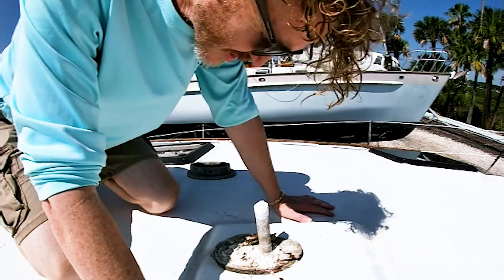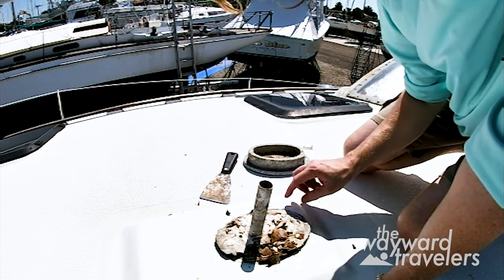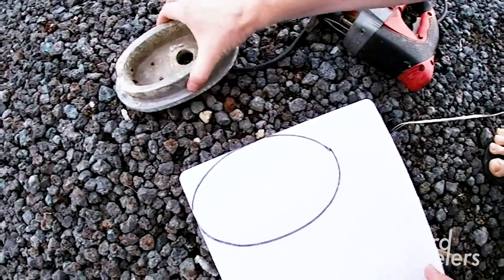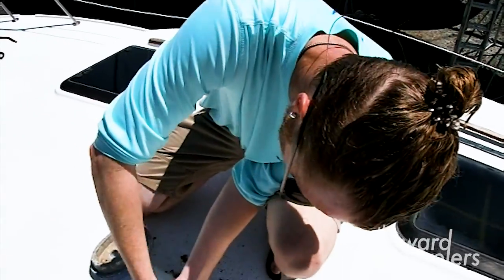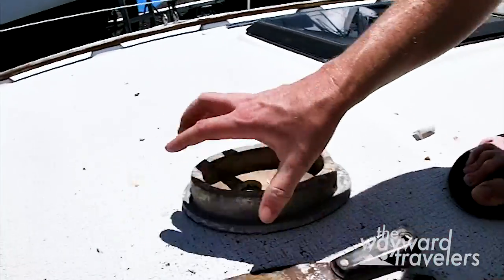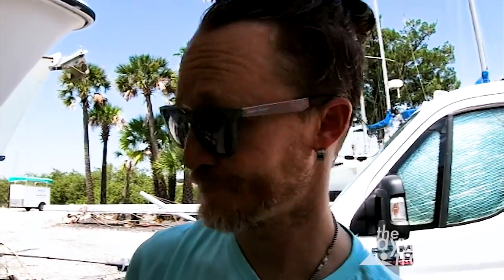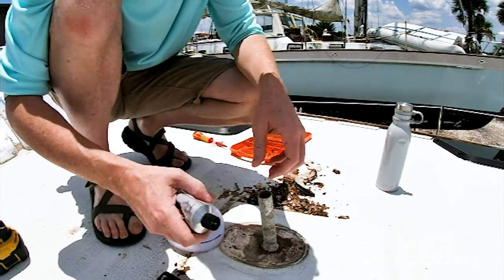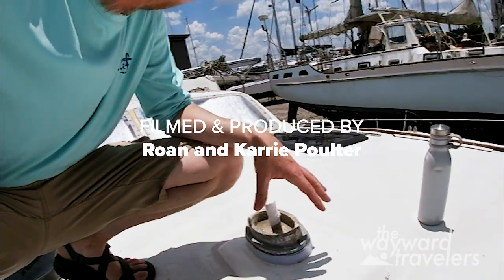Rebuild Mast Step Spacer and Uncle Roan has a Meltdown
Today I rebuild the Mast Step Spacer from a cutting board, saving myself untold dollars (See Why) yet sacrificing myself to the deadly Florida hellscape that is summer.  If you just want to watch me breakdown, skip to 9:15 .  It is sad and hilarious, but mostly sad.

Here's what I used for Material: HDPE is HDPE